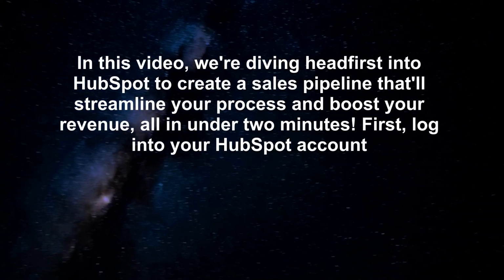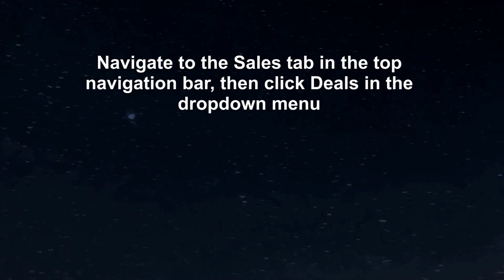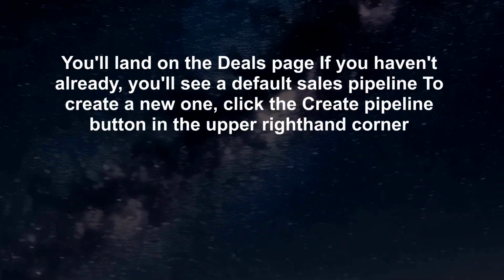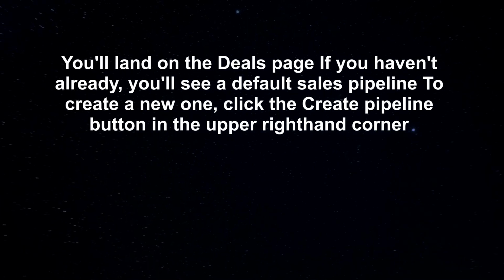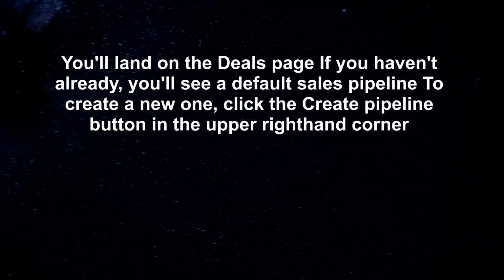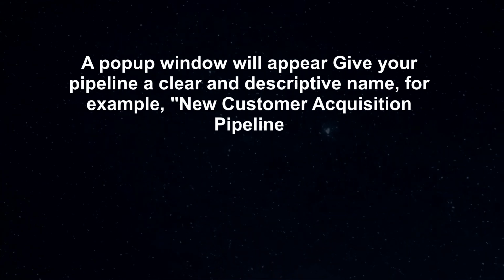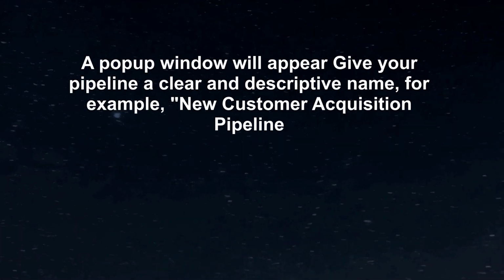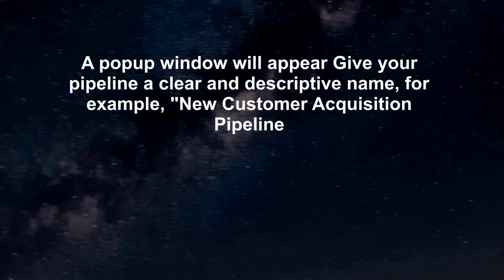CREATE A SALES PIPELINE IN HUBSPOT - Julia'sTutorials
CREATE A SALES PIPELINE IN HUBSPOT guides users through the process of setting up a sales pipeline in HubSpot, detailing how to define deal stages, automate tasks, and track progress, enabling sales teams to manage leads effectively and streamline the sales process for increased efficiency and revenue.

00:00 Intro
00:04 Accessing Deals Page
00:12 Creating New Pipeline
00:16 Naming Your Pipeline
00:20 Deal Stages Explained
00:27 Editing Deal Stages
00:32 Automating Deal Stages
00:38 Moving Deals Through Pipeline
00:42 Tracking Pipeline Performance